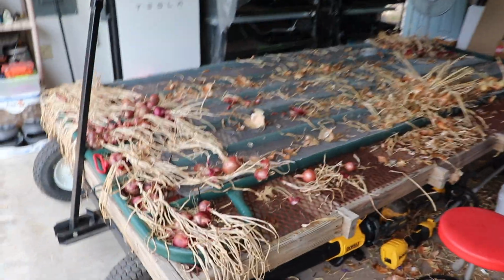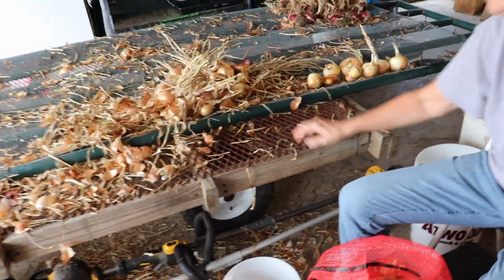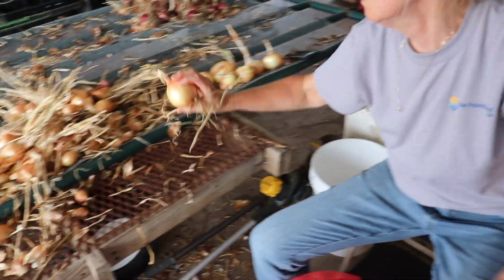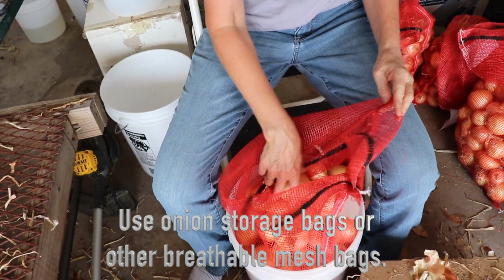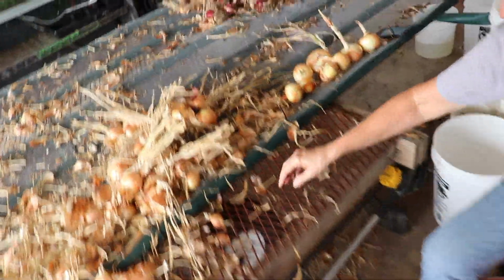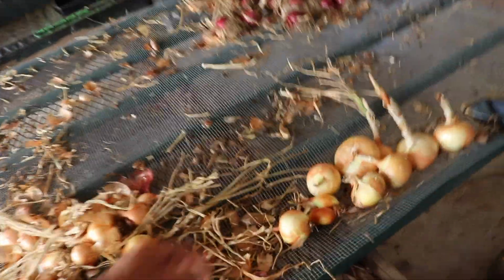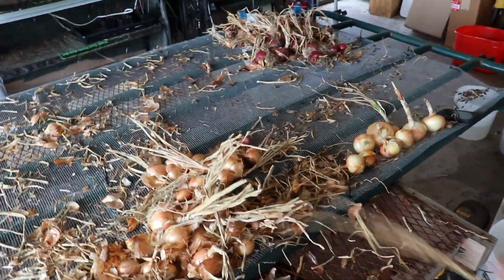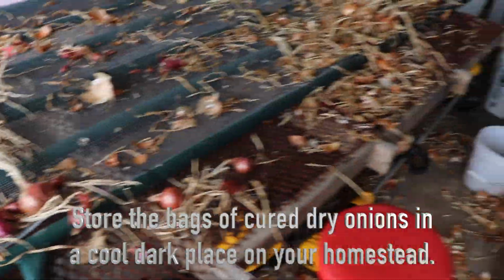Storing Onions Longterm On The Homestead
You have grown your onions and harvested them so now what? How do you store onions longterm on your homestead? This video shows you how we process the onions for longterm storage after they have dried in a warm dry space. We use the garage to dry them. We use onions in almost every meal. Our onion harvest total finished weight was 480 pounds! Enough onions to last us until the next spring growing season.